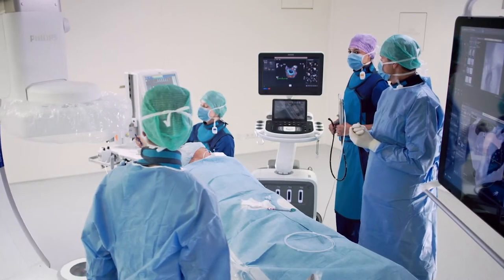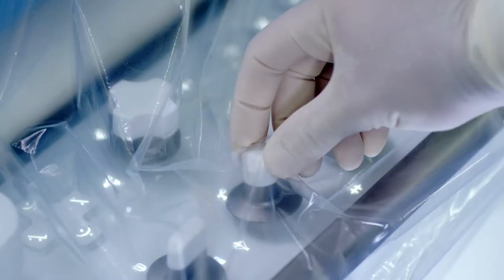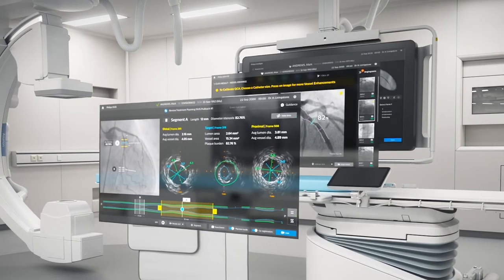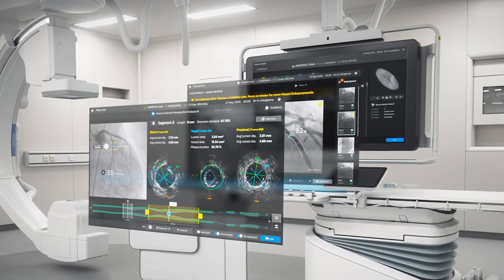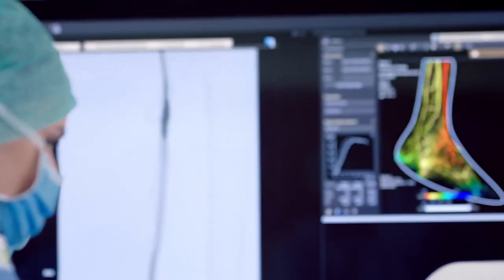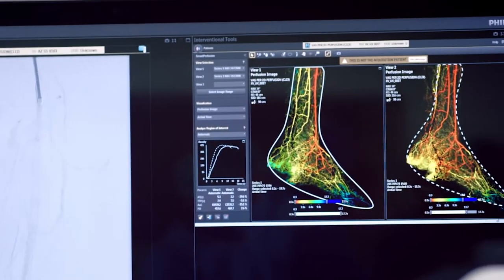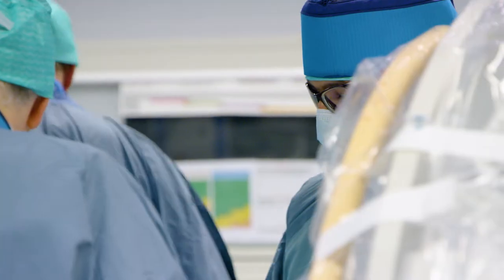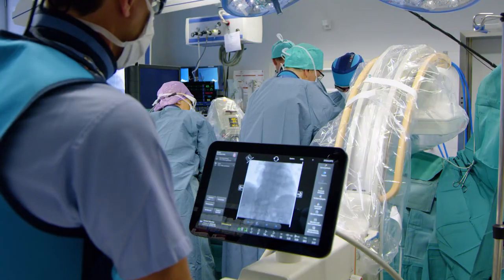The Magic of image guided therapy